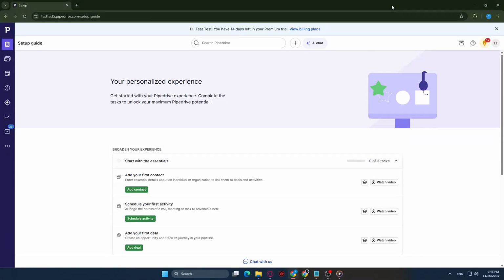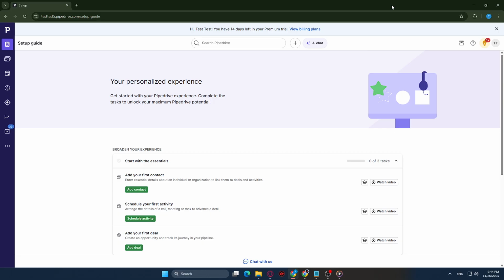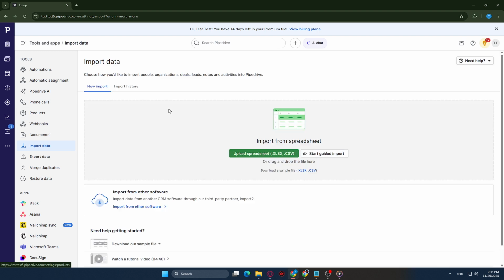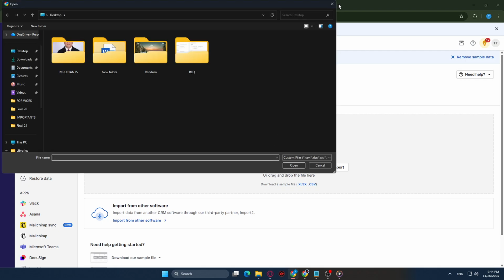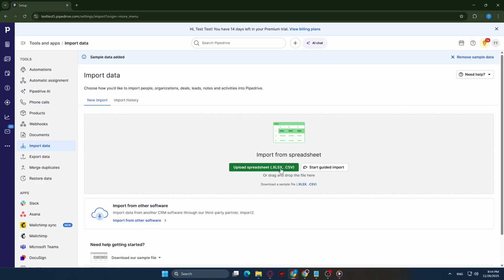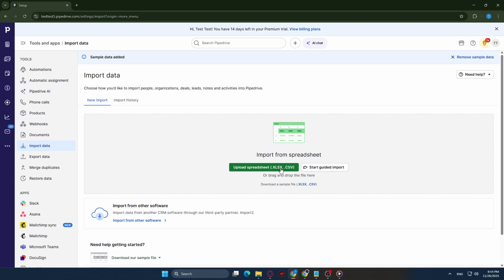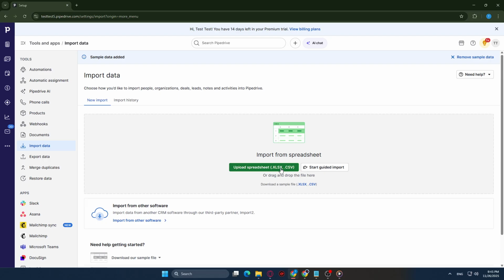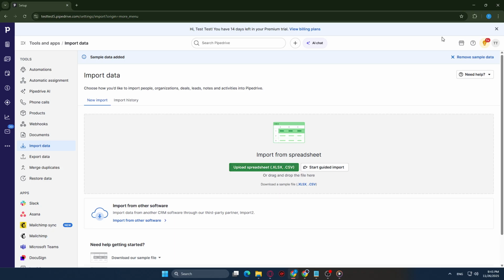How To Import Data To Pipedrive Via CSV [2026 Guide]